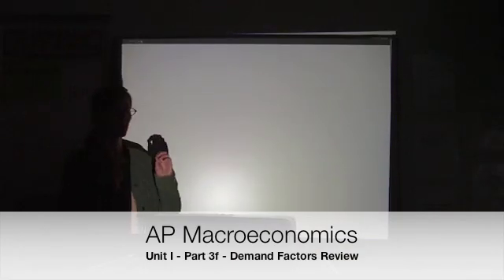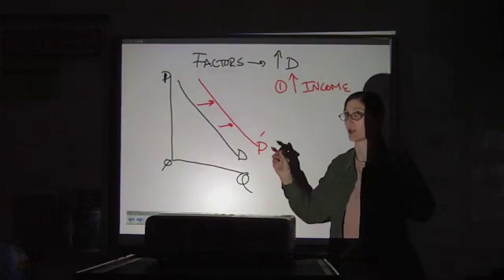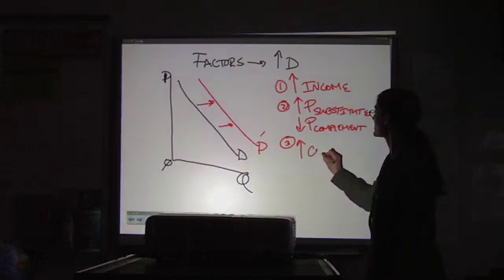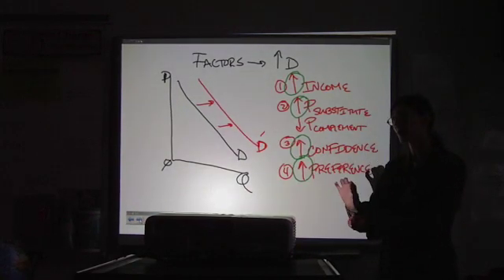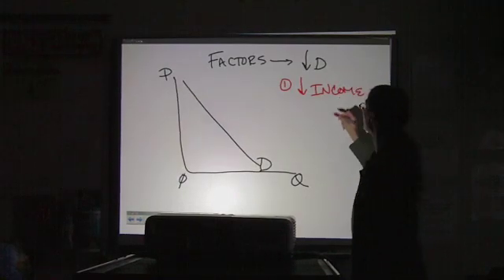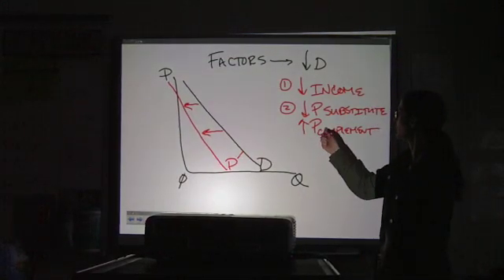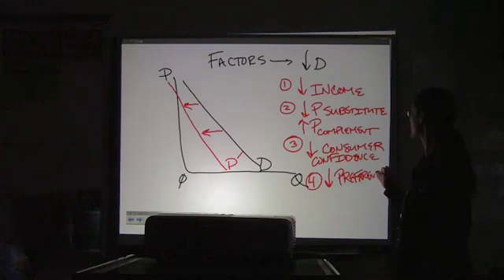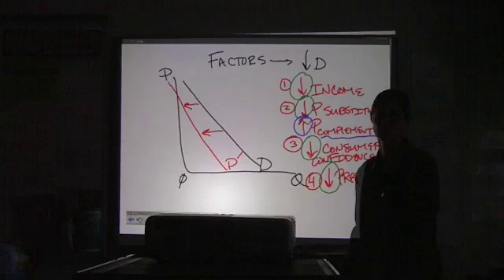AP Macroeconomics Unit I - Part 3f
A review of the factors affecting demand